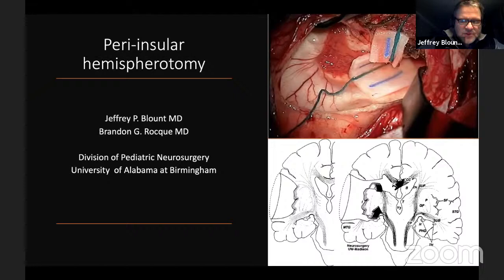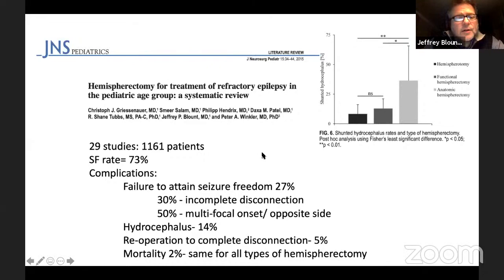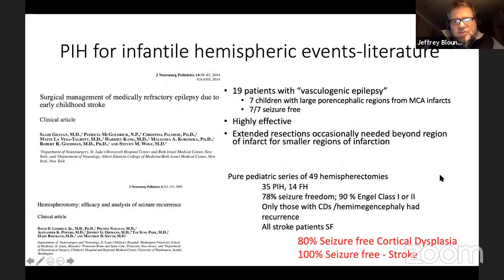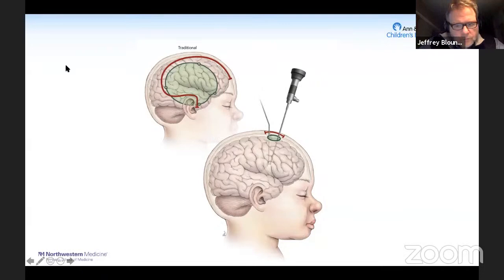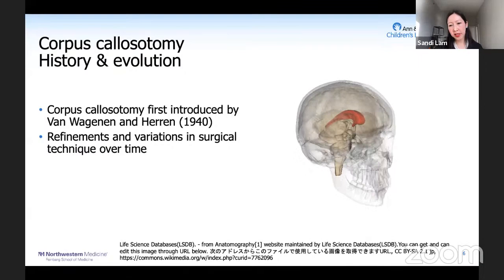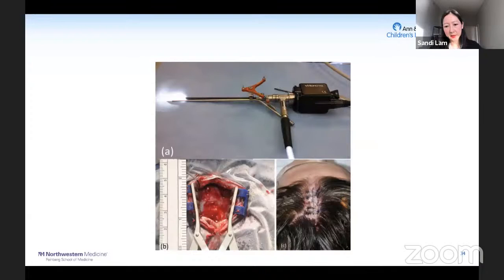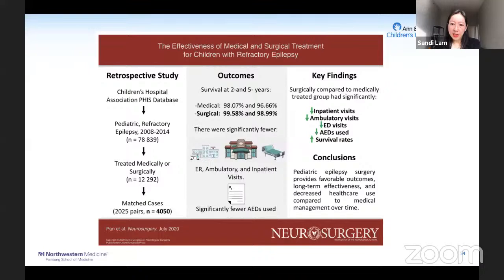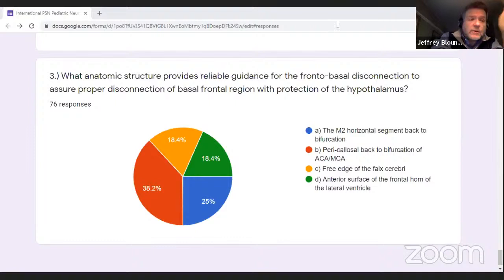Pediatric Neurosurgery Certificate Course - Session VII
@Neurosurgical TV